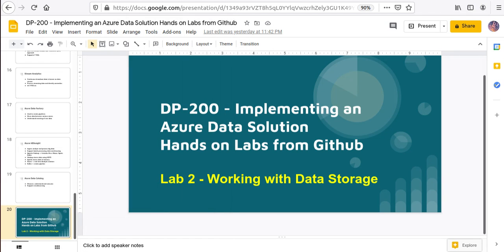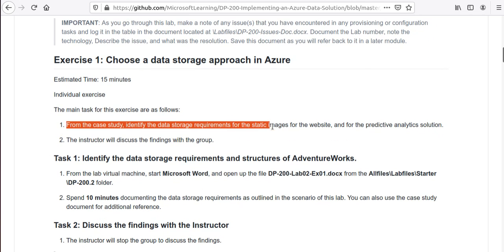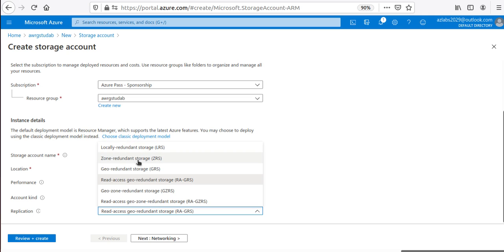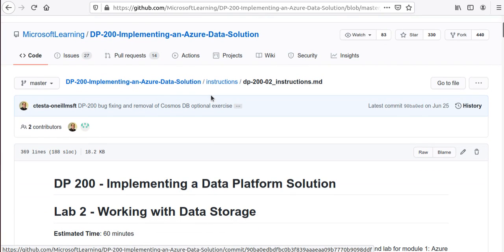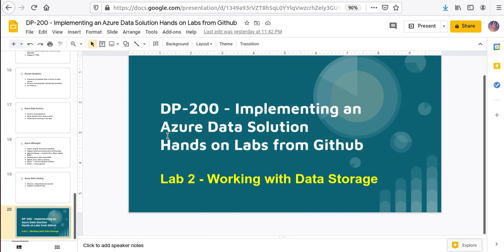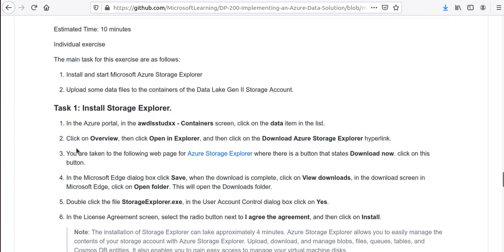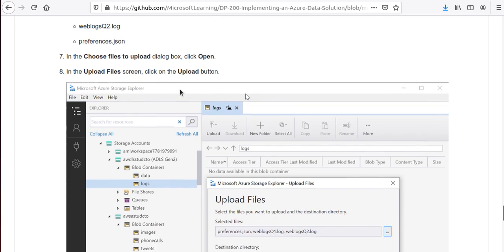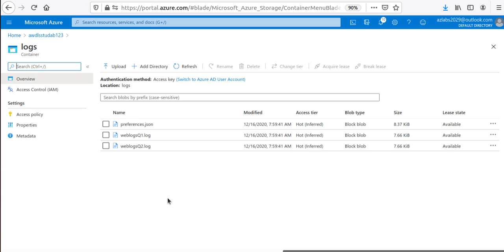DP 200 - Lab 2: Working with Data Storage - Implementing a Data Platform Solution - Github Lab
Lab objectives

After completing this lab, you will be able to:

    Choose a data storage approach in Azure
    Create an Azure Storage Account
    Explain Azure Data Lake Storage
    Upload data into Azure Data Lake